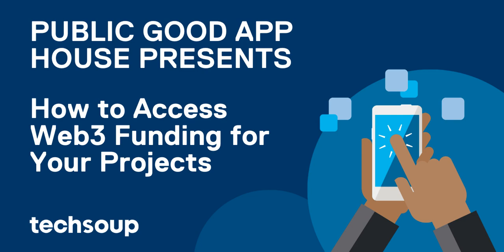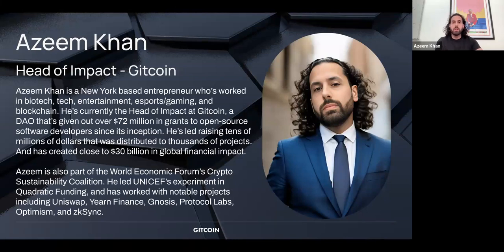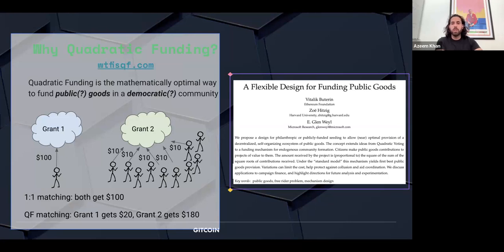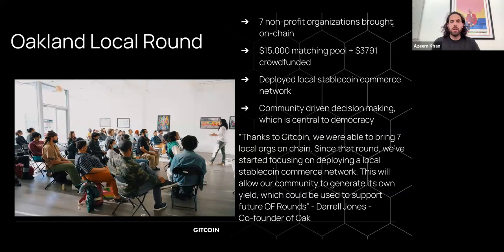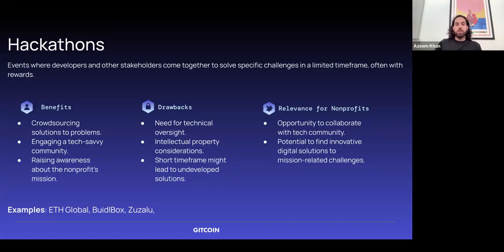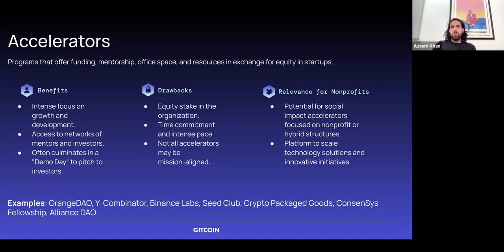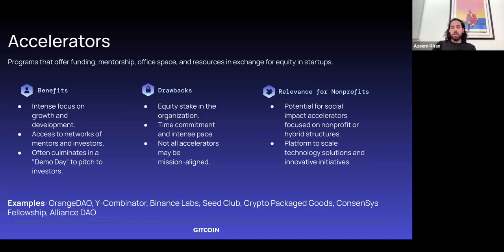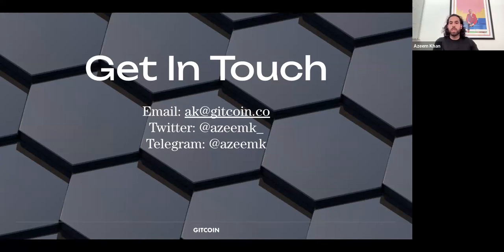How to Access Web3 Funding for Your Projects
Hosted by TechSoup on October 4, 2023.

In this third session in our series, we’ll help Makers understand how to take their impact project from idea to reality. We’ll explore how Makers can use DWeb mechanisms to build their projects like hackathons and accelerators, then look at how to fund their impact projects including grants, venture capital, and initial coin offerings.

When it comes to impact funding, there’s nobody with more experience and expertise than Azeem Khan. As Head of Impact at Gitcoin, he’s raised millions of dollars for thousands of innovative public good projects. He’ll be guiding you through the various tried-and-tested means with which to build and fund your next impact project.

Afterward, you’ll receive a guide with hands-on activity and a takeaway explainer you can share with your organization. You’ll also have access to a live Q&A to clarify any questions you have.